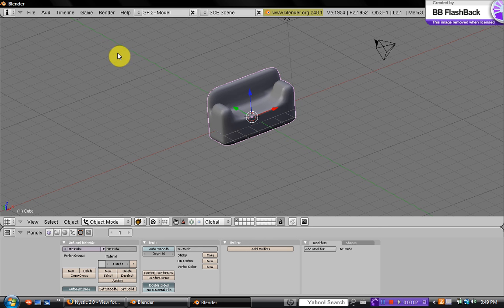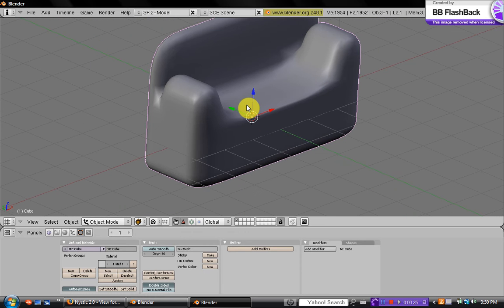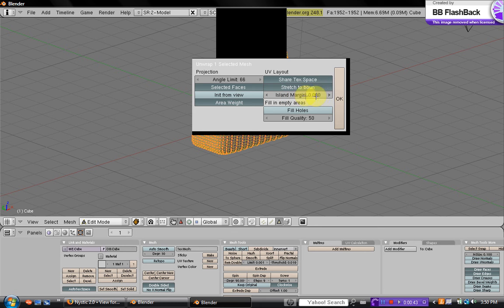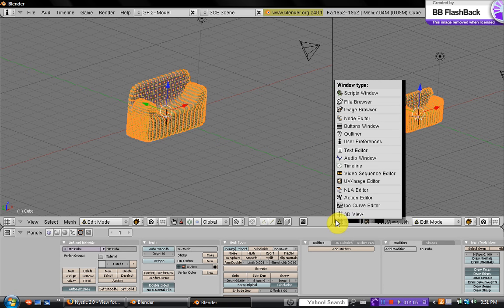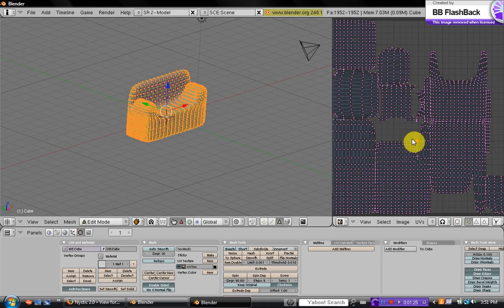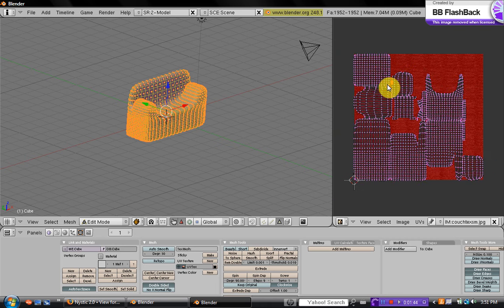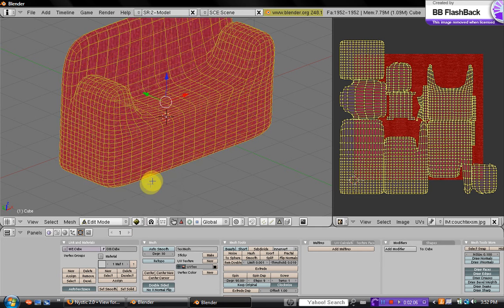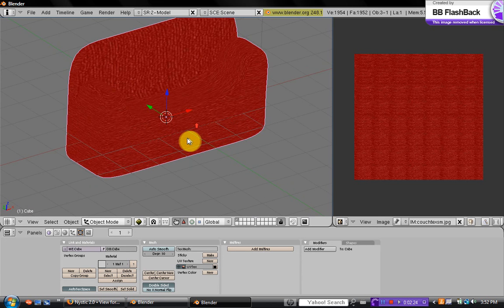uv mapping in blender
this is how to aply textures in the blender ge